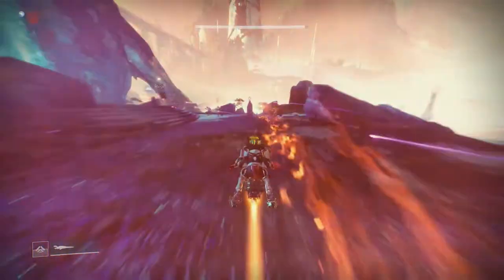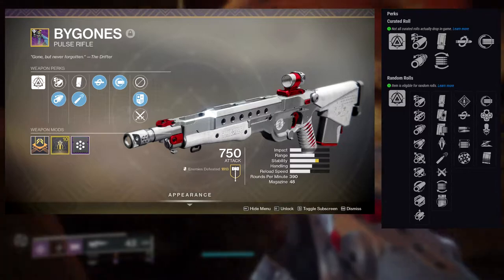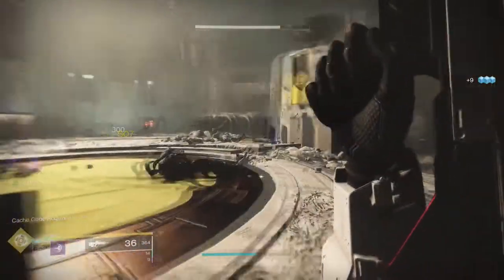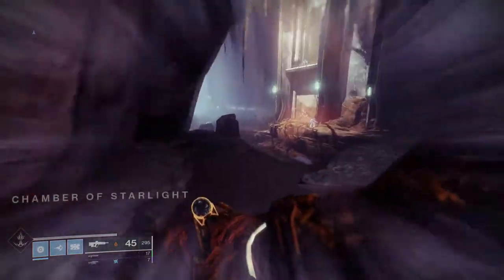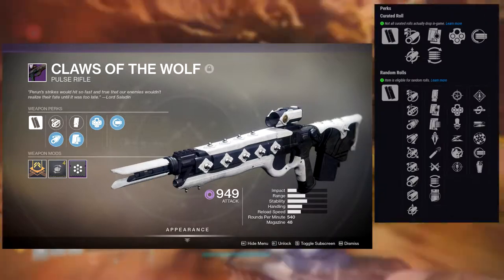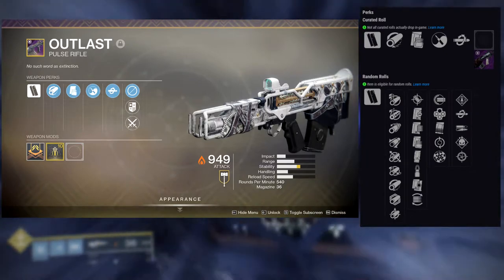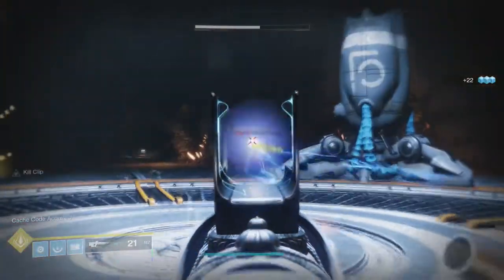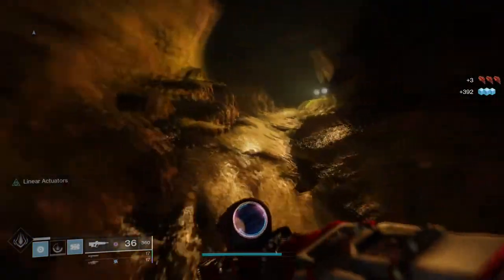Which Pulse Rifles Should You Use? | Destiny 2: Season of Dawn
So for today we will be talking about which Pulse Rifles to use in the next season since Pulse rifles will be used more because of the barrier mods introduced in the new artifact. I will be doing a separate video for scout rifles since those are also going to be used a lot. Let me know what you guys think.